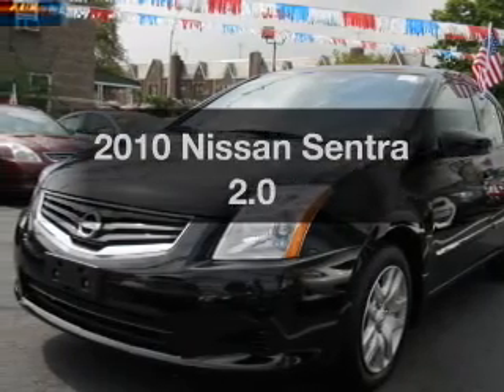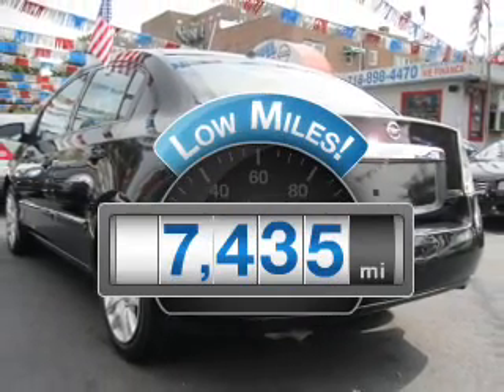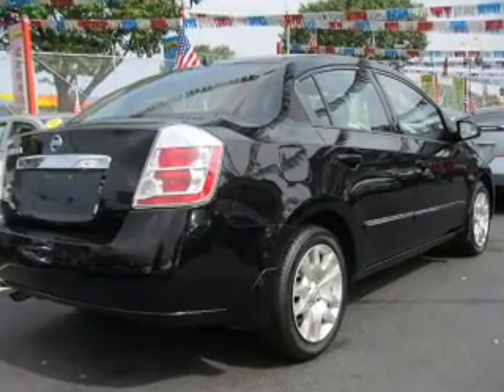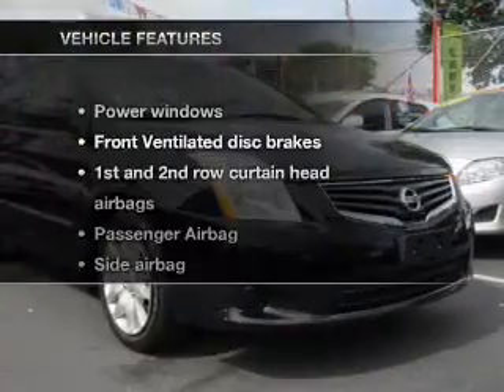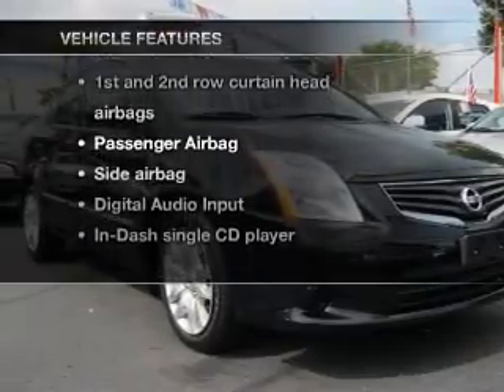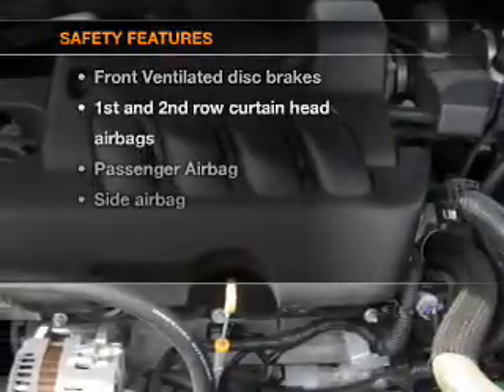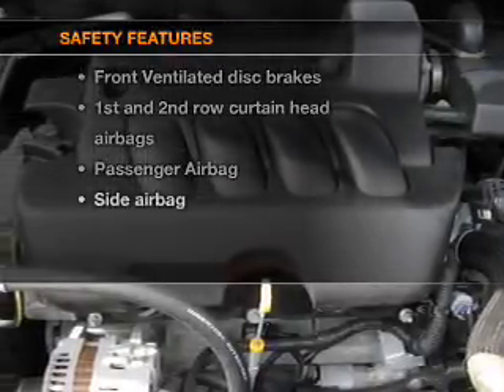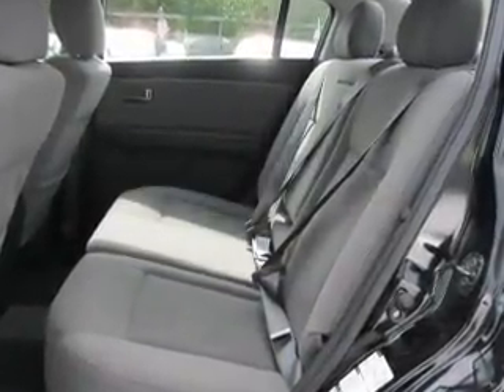2010 Nissan Sentra - Jackson Heights NY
Year: 2010
Make: Nissan
Model: Sentra
Trim: 2.0
Engine: 2.0 liter inline 4 cylinder 16 valve
Transmission: Automatic CVT
Color: Super Black
Mileage: 7435
Address:
7415 Northern Blvd